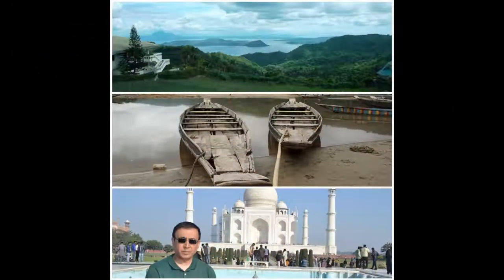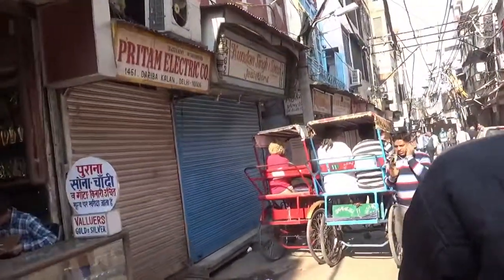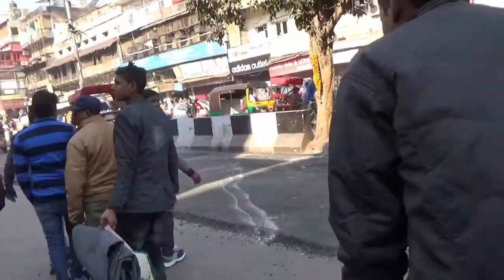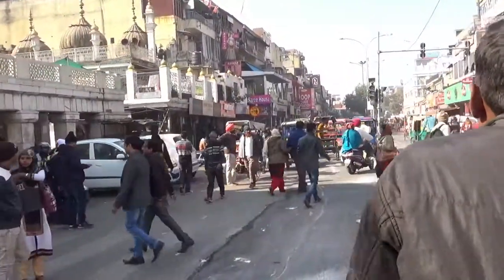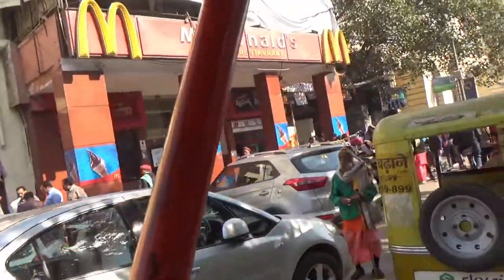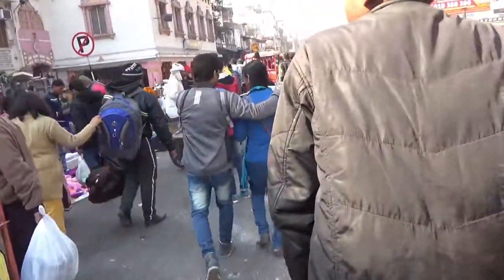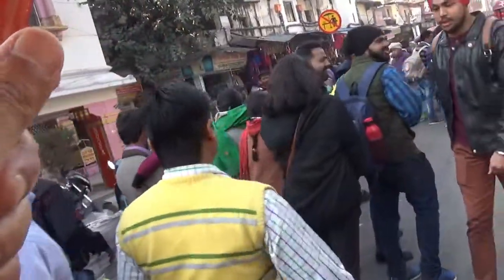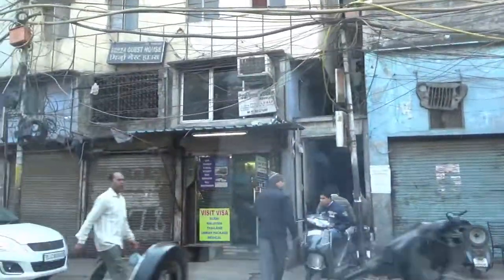Historic Old Delhi Tour | New Delhi, India | 17D17 Day 2D | India Travel Vlog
In this video, I will take you to historic Old Delhi in India. I will show you some parts of Old Delhi and will give you some highlights.

Old Delhi was founded in 1639 by the Mughal Emperor Shahjahan and also used to be called Shahjahanabad. In the old days Old Delhi was a posh area full of mansions, nice houses and stores.

There was a canal ran through by the main road and it at night moon light reflection gave a glittering view.

In present days, this area is know as Chandni Chowk which simply means the lane of moonlight or Moonlit Market or Moonlit Square.

Location: Old Delhi, India.

In this episode, I will show you the Moonlit Market or Chandni Chowk area in Old Delhi, India.

This is my Day 2 travel video in India.

Ahmed Dawn's India travel video.